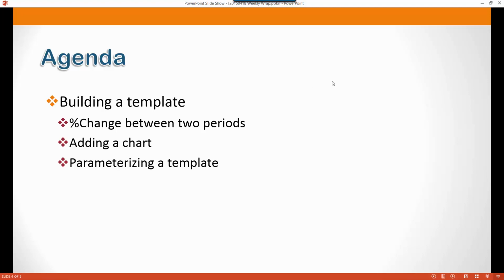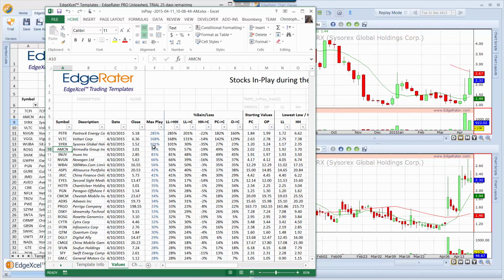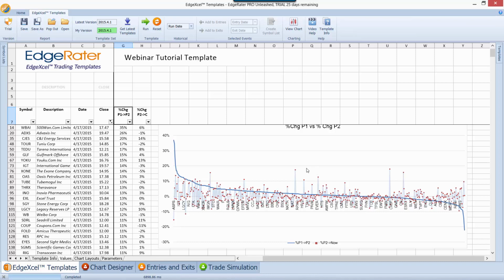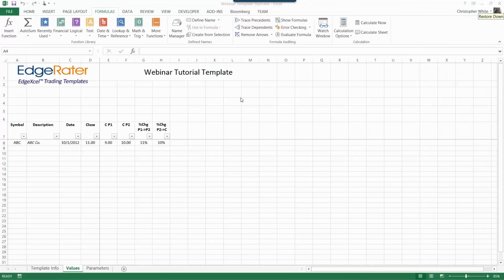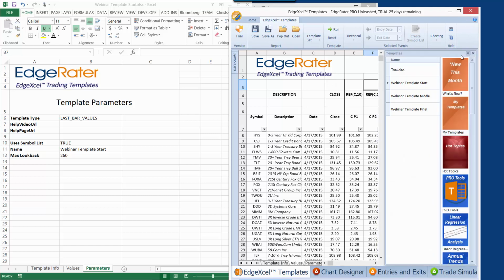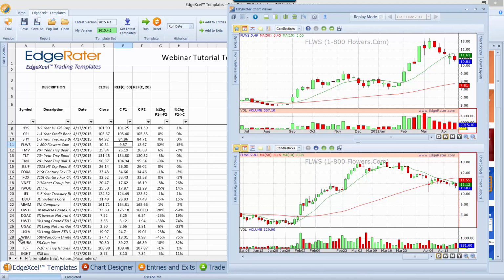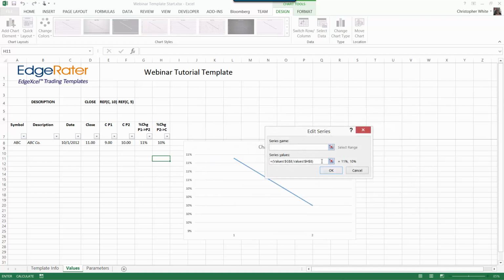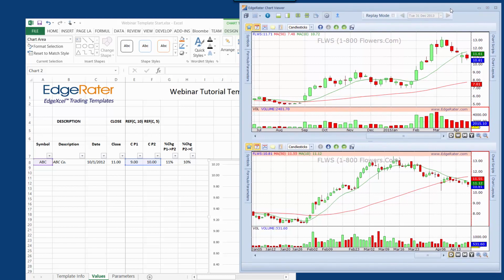EdgeRater Weekly Stock Market Wrap April 18th 2015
This week we start out by looking at the stocks that made it big and how you could have seen most of them last weekend prior to this week's move. We also look at building out an EdgeRater template to show values and charts.